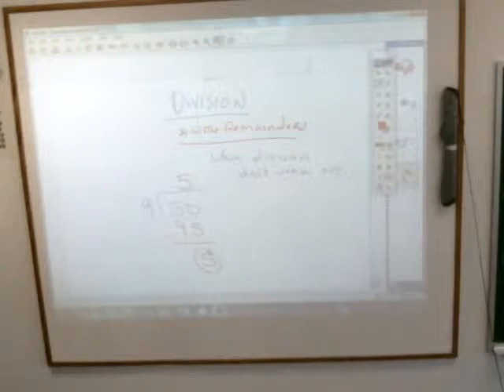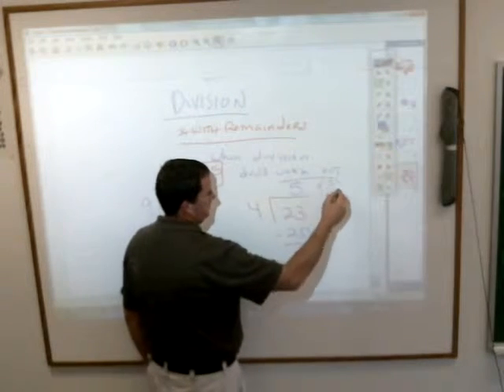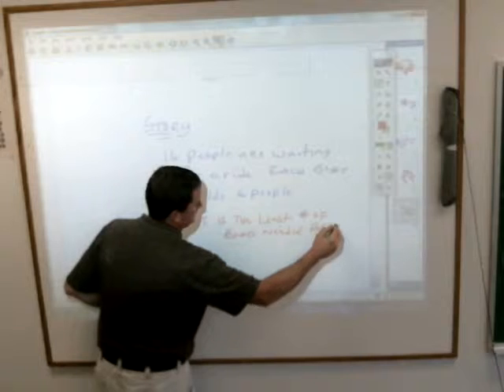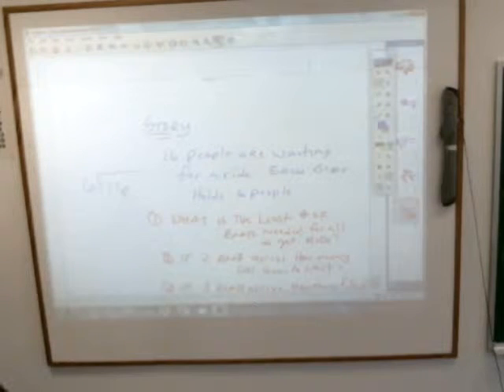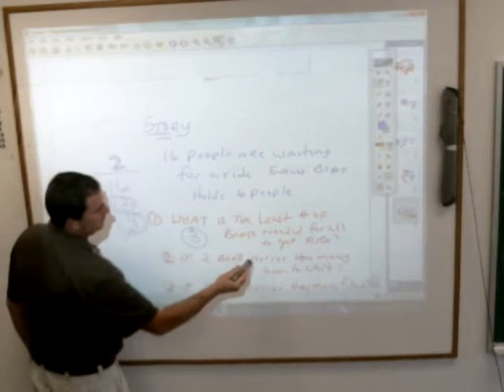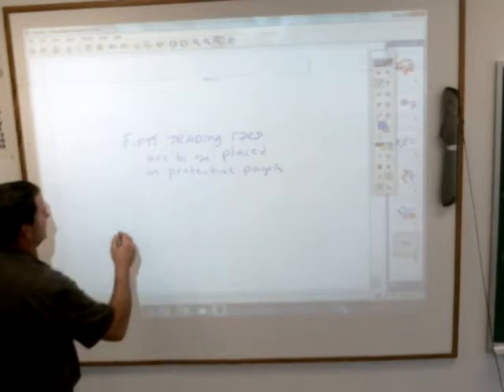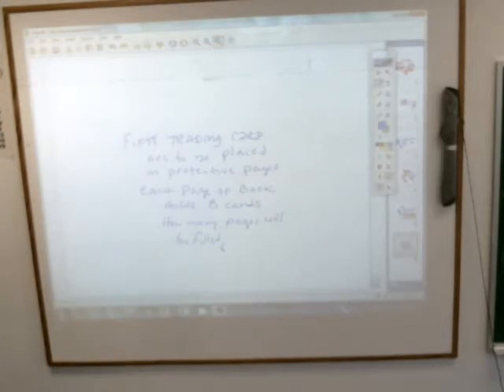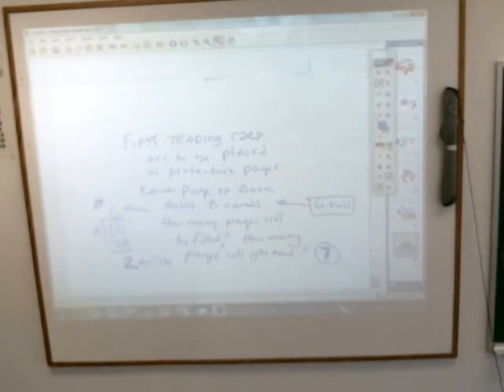5th Division 22